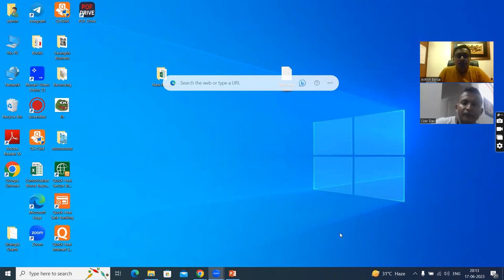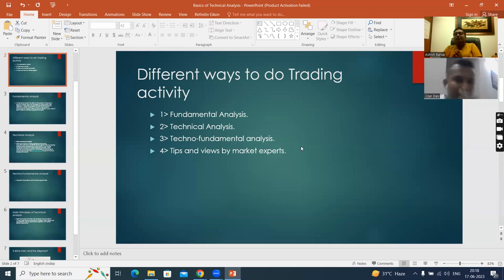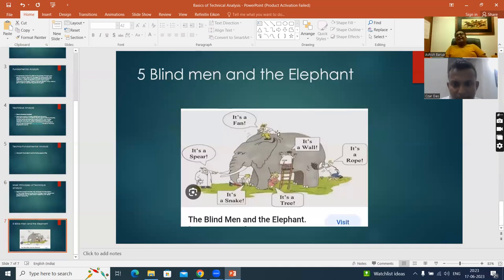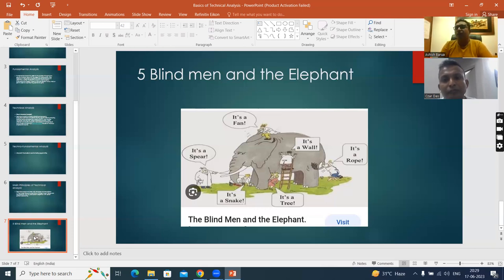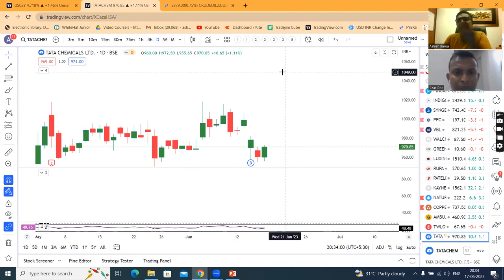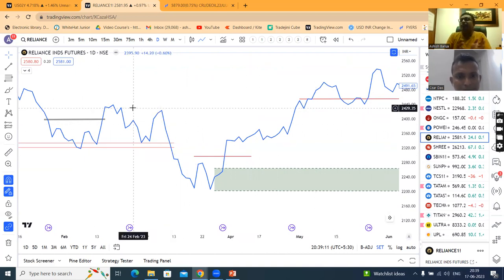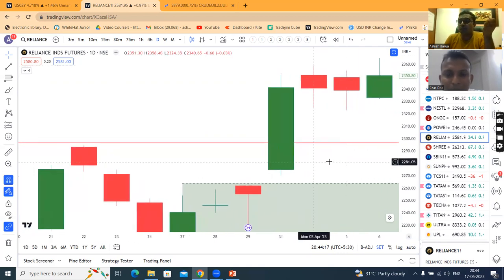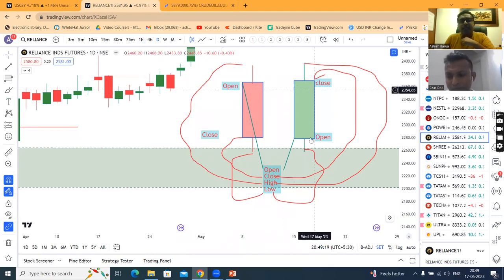Basics of Technical Analysis Part 1 What is Candle Chart, Line Chart & Bar Chart?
With Barua's Way Channel, I want to share the trading skills, mindset, money management that I have learnt over 21+ years of professional journey. Also, the life skills that are required to upgrade oneself will be discussed here.